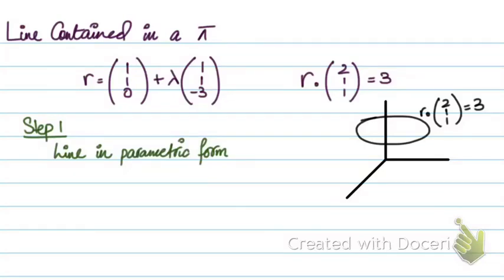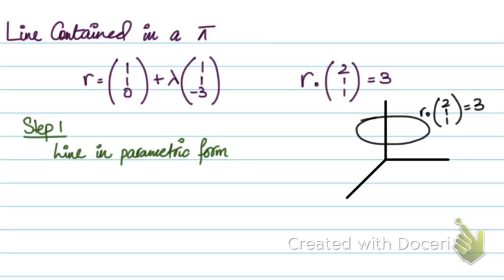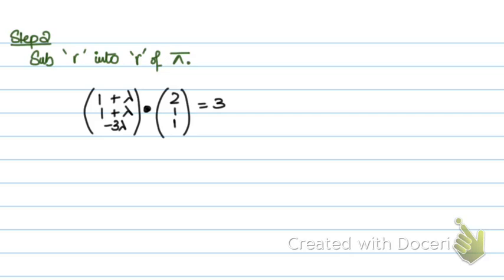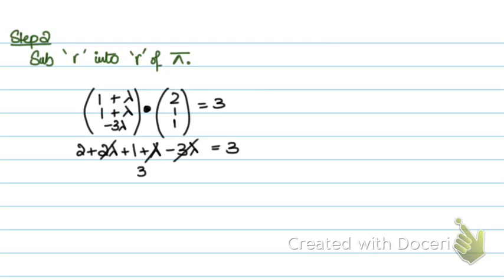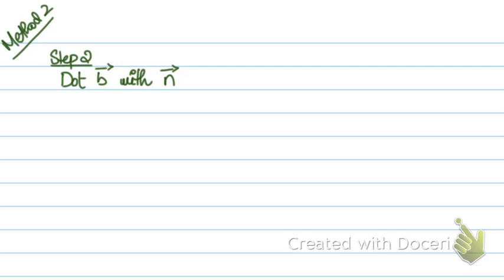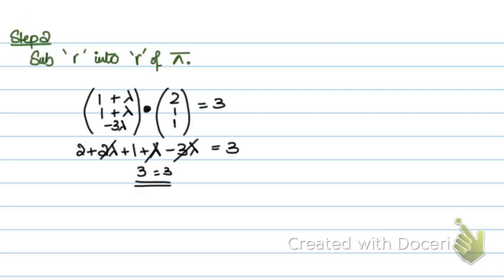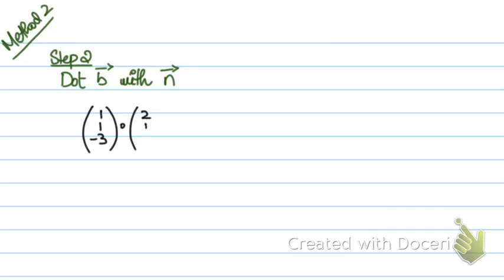A2 Level Math: Vectors - Line Contained In The Plane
Step by step explanation on how to show whether a line is contained in the plane or not.